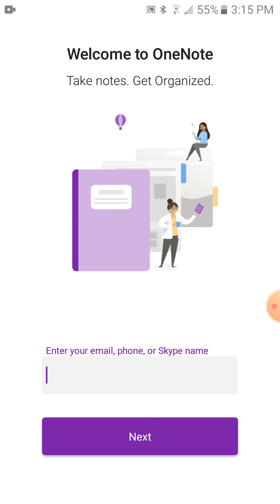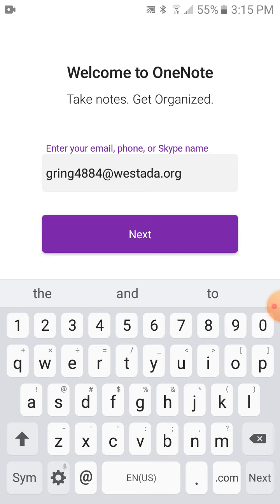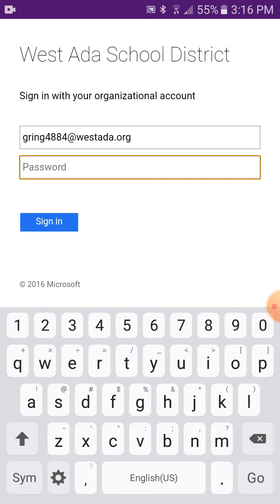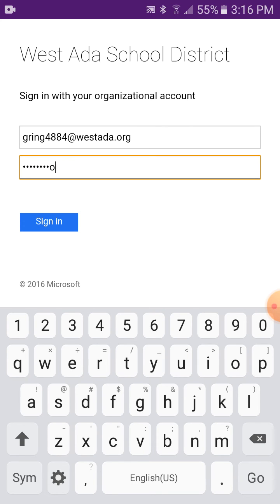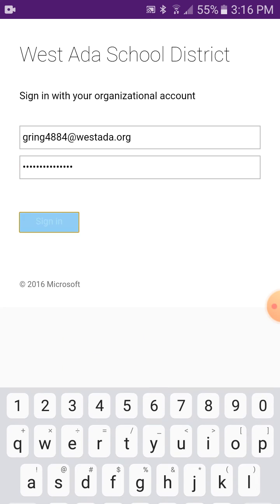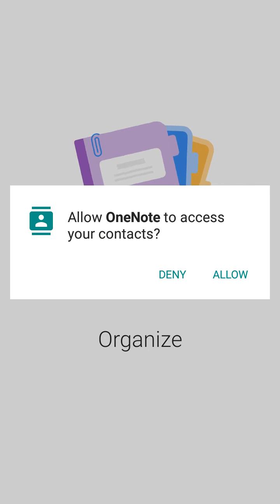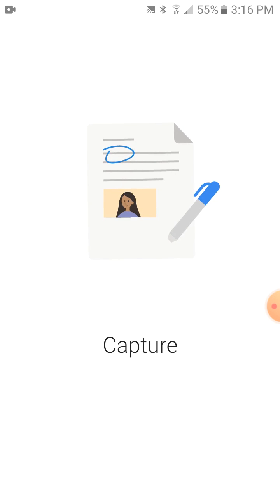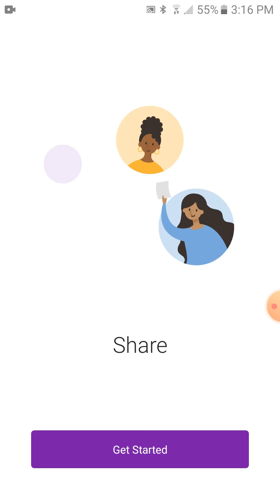How to log into OneNote on Android tablet and phone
You will need OneNote if you are remote learning on an android tablet or phone.